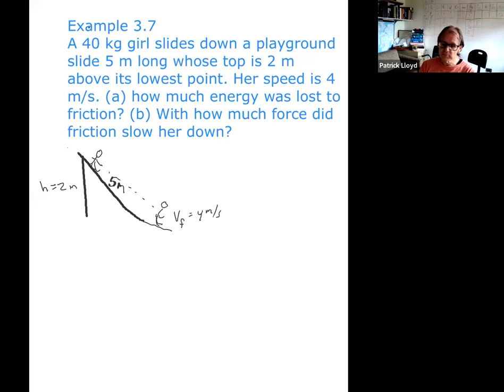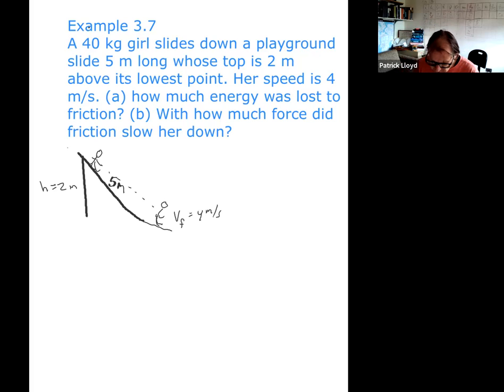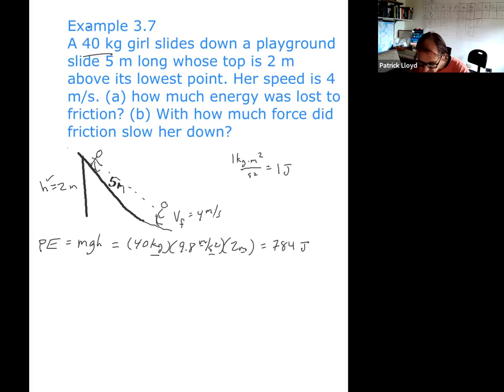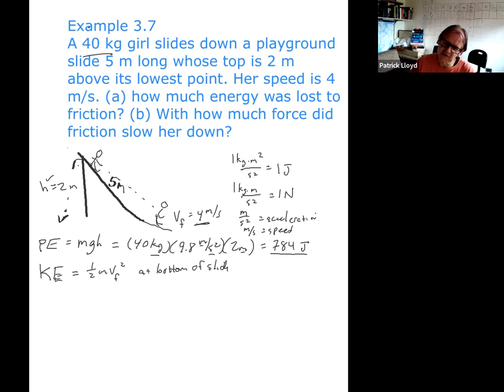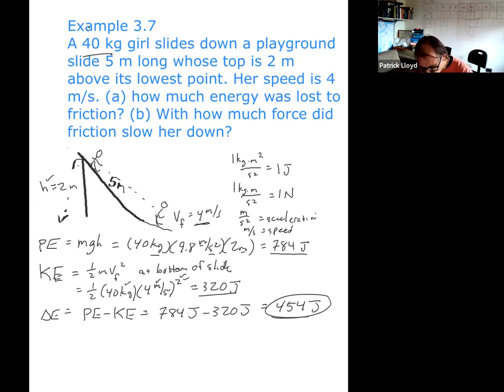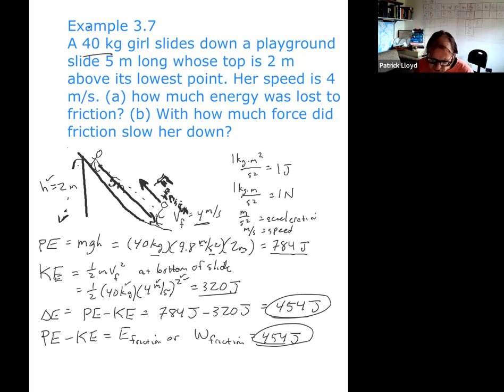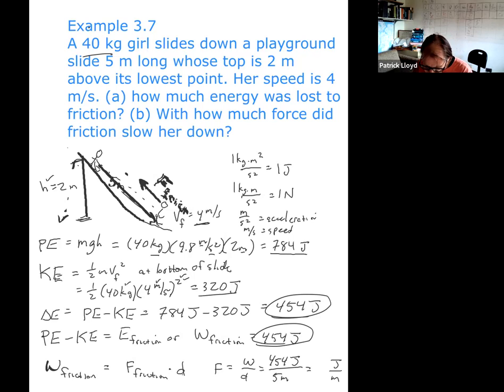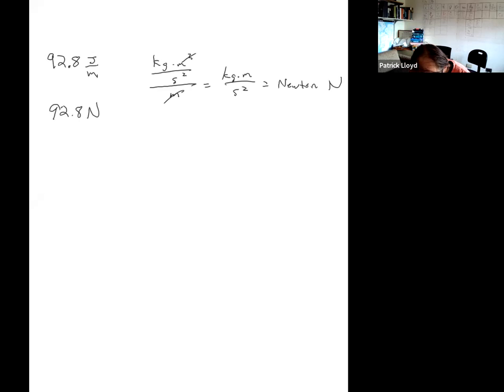Energy. Example 3.7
Kinetic energy, potential energy and frictional work